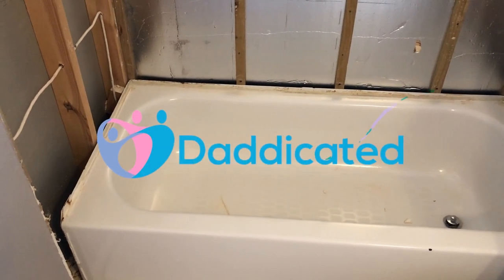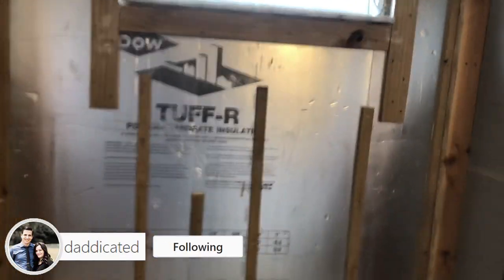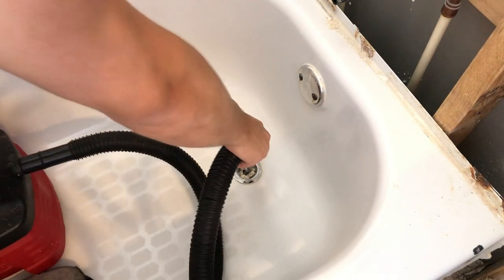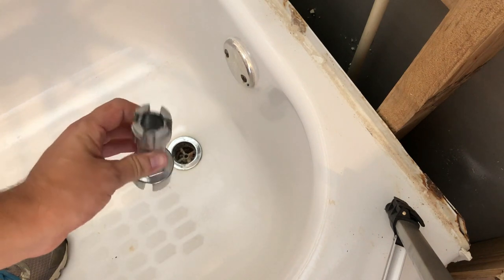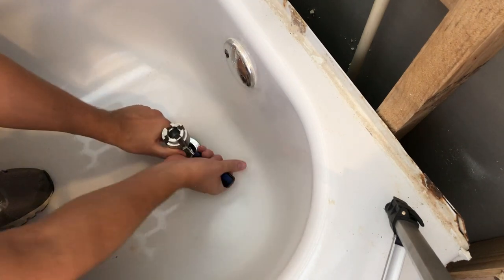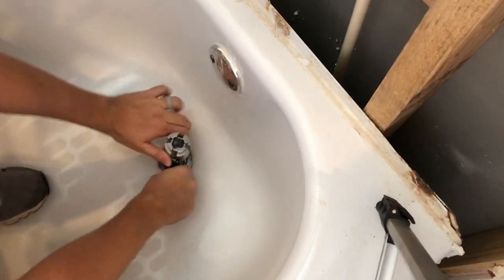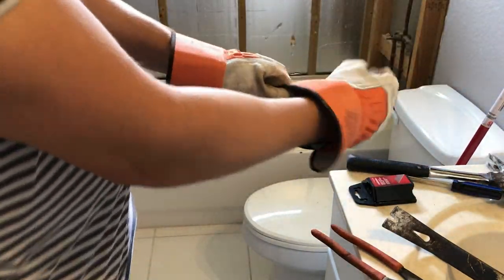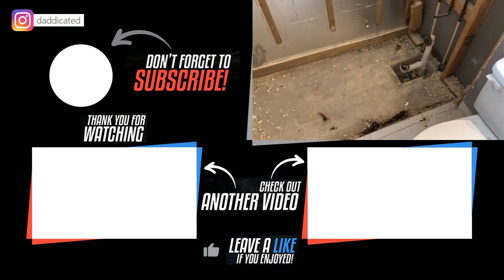How to remove a bathtub and drain | A quick diy tub removal guide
Hey guys. I’m currently remodeling my guest bathroom and this is one of the videos in the series where I’ll show you how to remove a bathtub. Whether you are replacing your old tub with a new one or you will be converting into a shower, you can save some money by removing it yourself. Tub removal is fairly quick and easy to do.

***Tools***
Drain Removal Tool
Philips Screwdriver
Channel Lock Pliers
Pipe Wrench (if stuck)

***Bathroom Remodel Videos***
How to remove bathtub spout and knob: